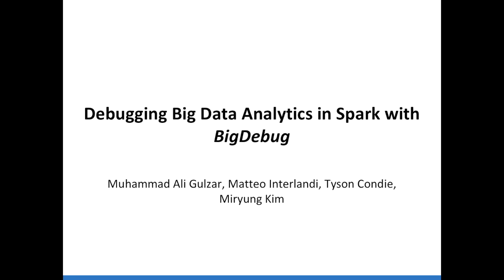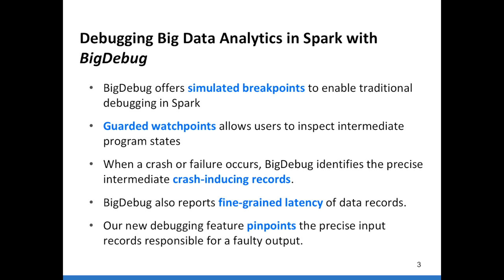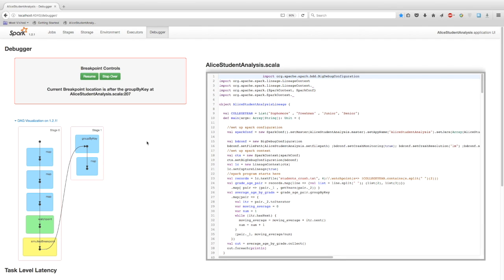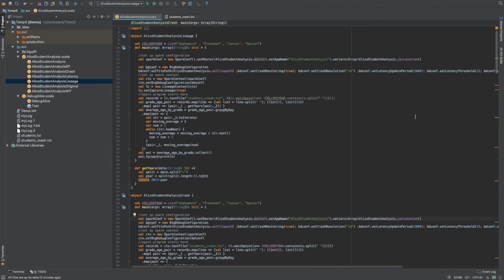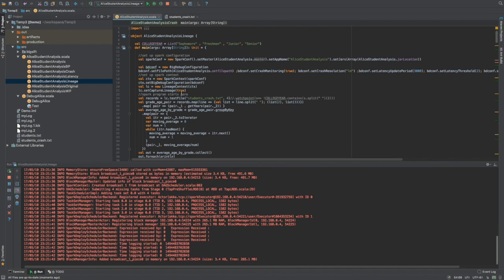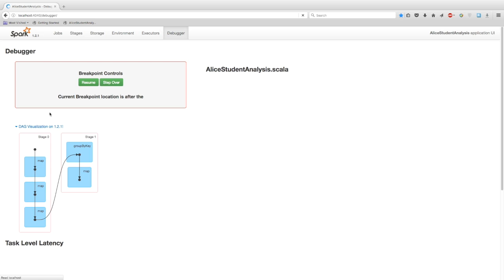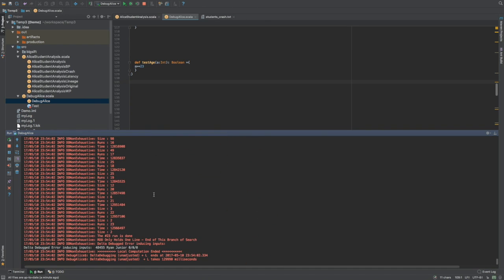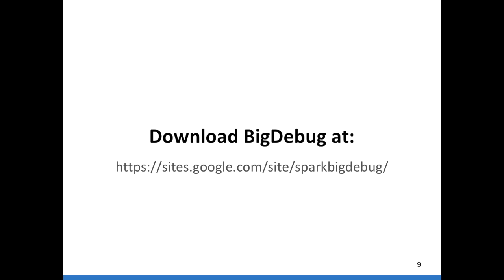Debugging Big Data Analytics in Spark with BigDebug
This video presents a live demonstration of BigDebug. This webpage also contains a "Debugging WordCount" tutorial for BigDebug.